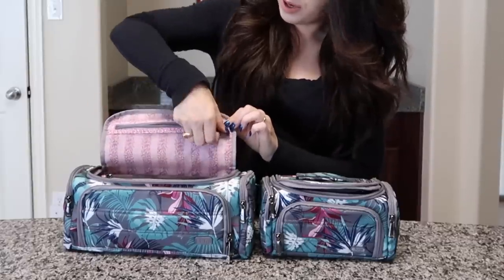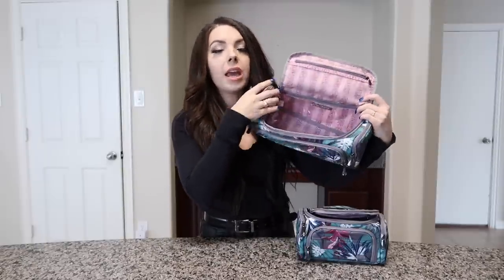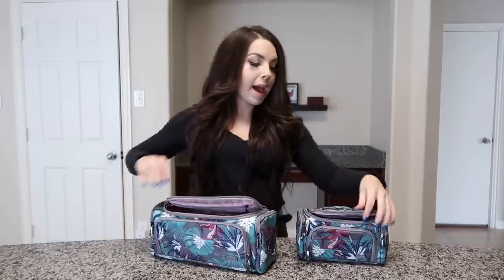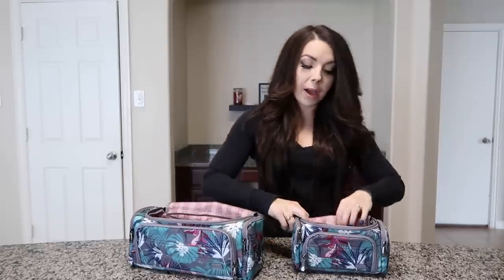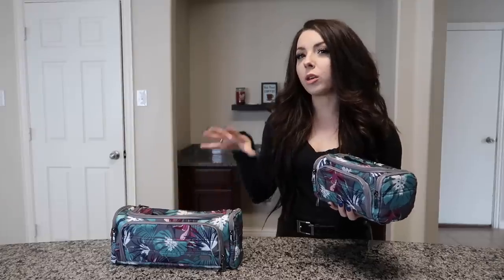Travel Trolley MakeUp Bags *YOU NEED THESE*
8901 Tehama Ridge Pkwy, Ste 127, PMB 248.

Links To My Stuff:
Luggage (not exact but close)
Crew Cooler
Packing Cubes

The views expressed in this video are mine alone and do not necessarily reflect the views of my employer.